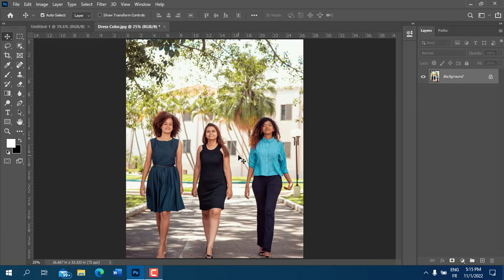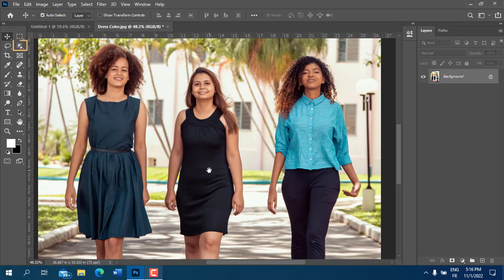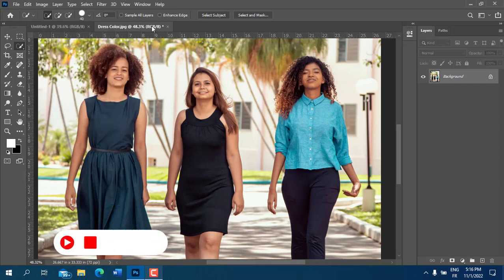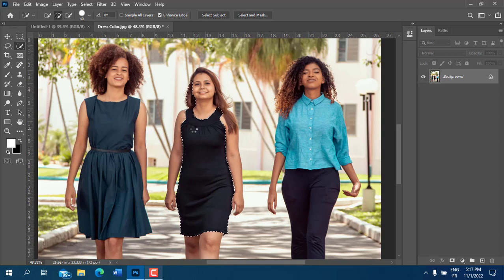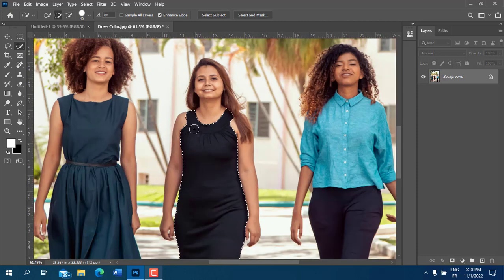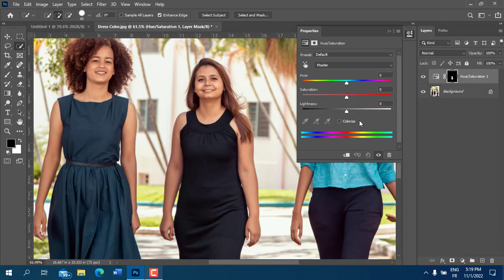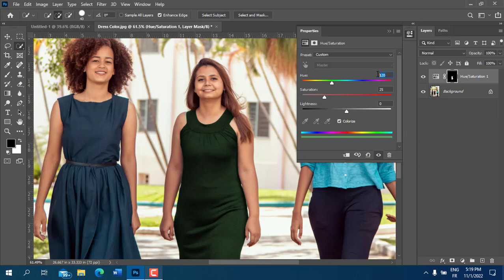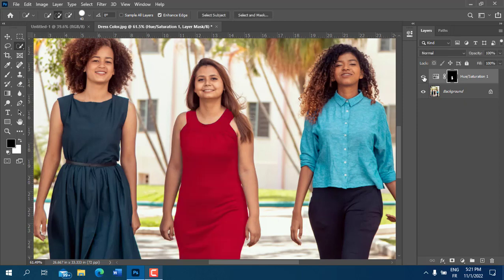Change Dress Color In Photoshop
This video will show you how to change dress color in photoshop. We will learn how to use the quick selection tool to carefully select a portion of an image, refine the selection, and finally change the color to have desired results.